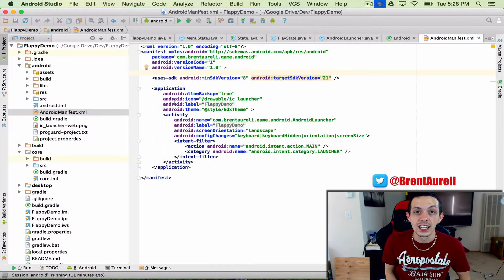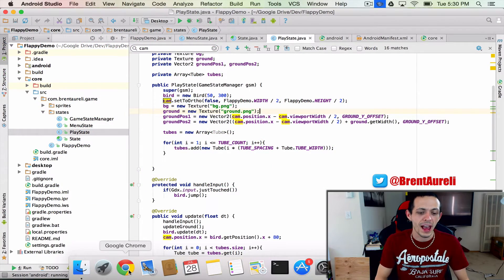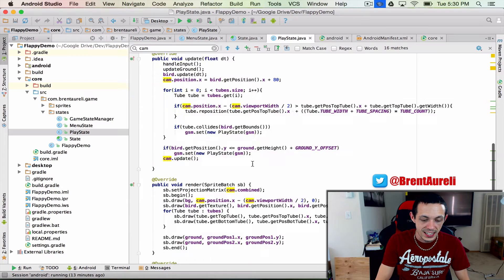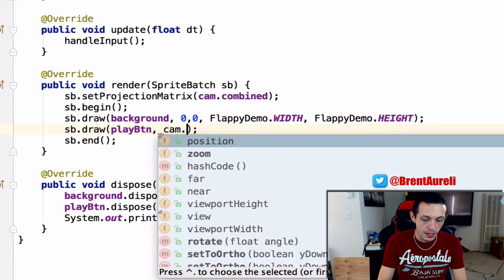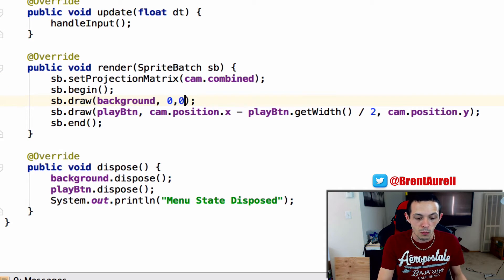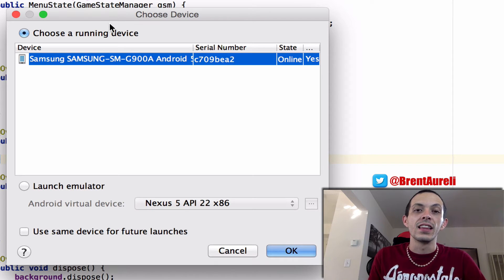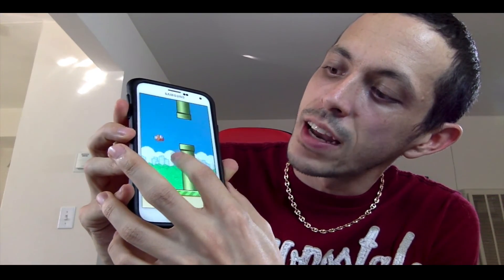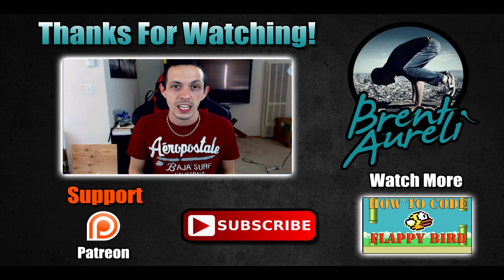(FINALE) Part 15: Porting to Android - Make Video Games w/ LibGDX: Flappy Bird